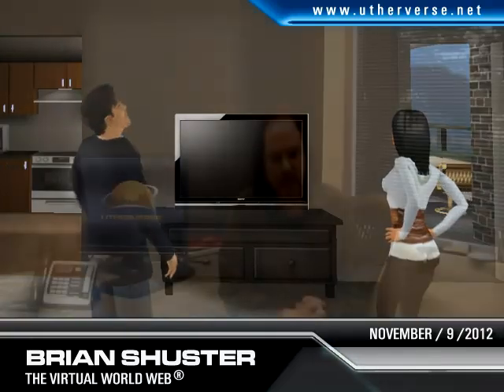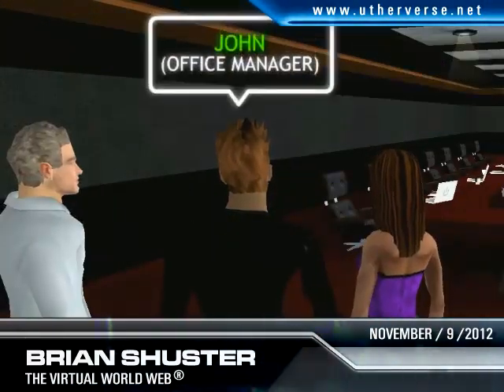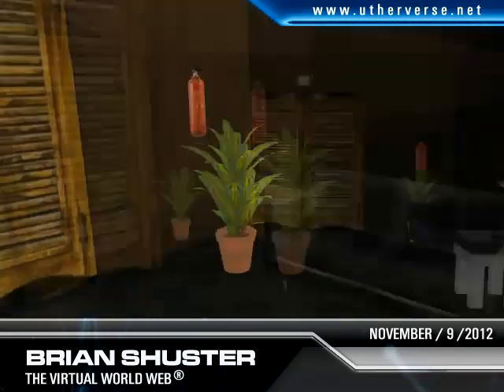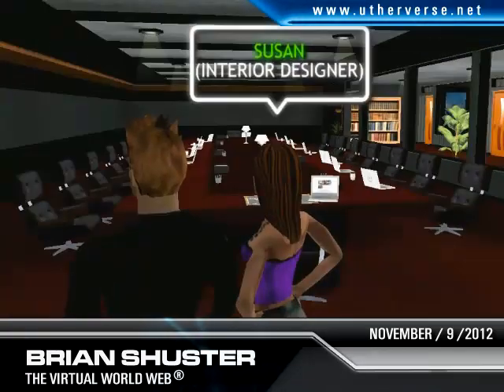The Virtual World Web by Brian Shuster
What is the Virtual World Web?
Brian Shuster, CEO of Utherverse, and innovator of the Virtual World Web, discusses the nature of what this technology is, the impact it has and the potential that exists for it.